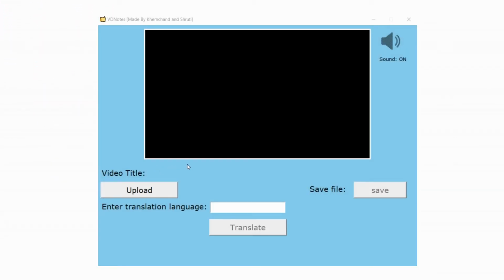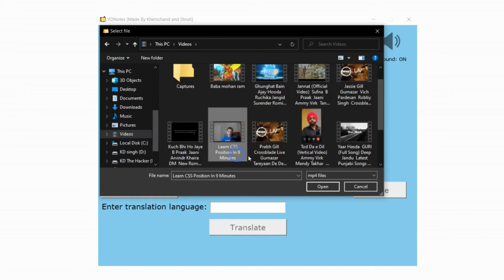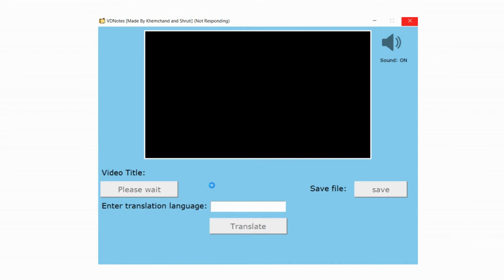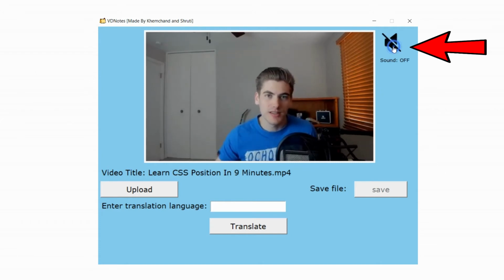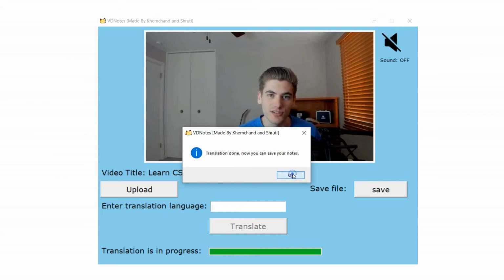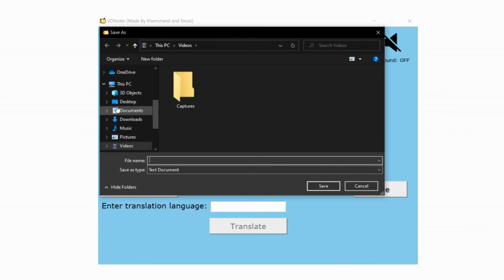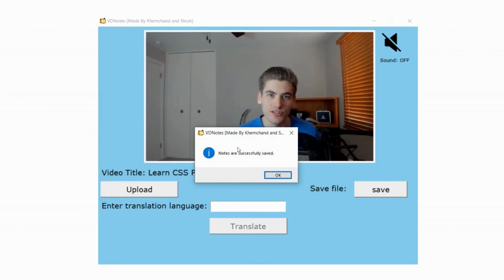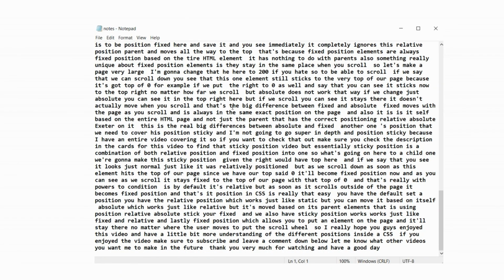VD Notes: Convert Video Lectures Into Text Notes | Python Project 2020